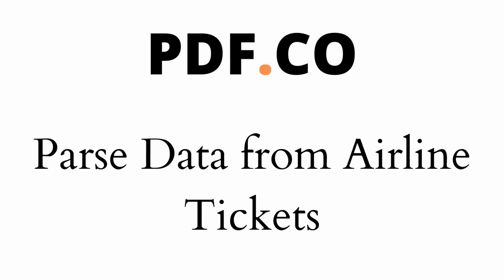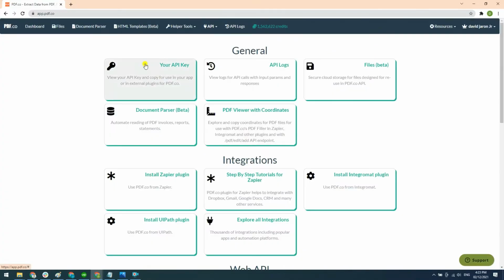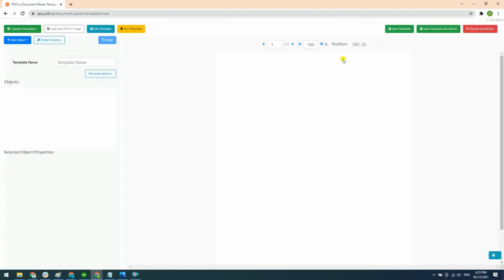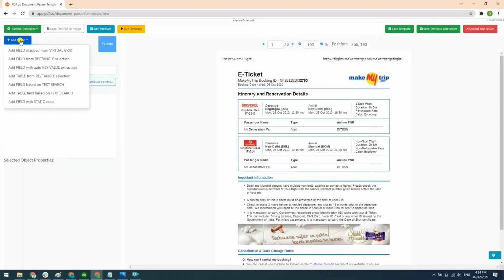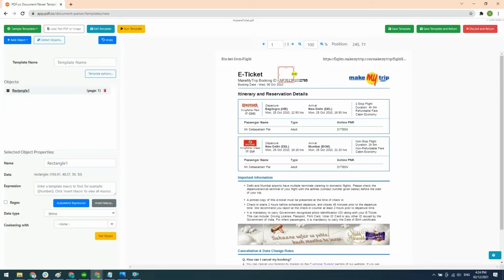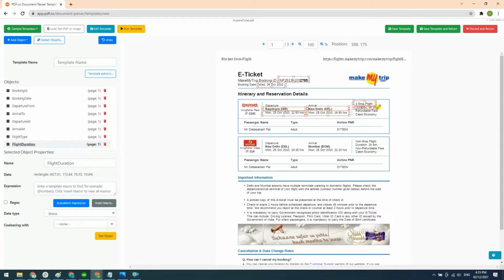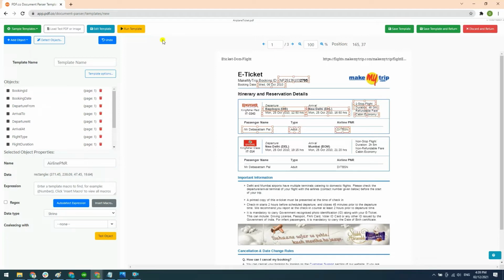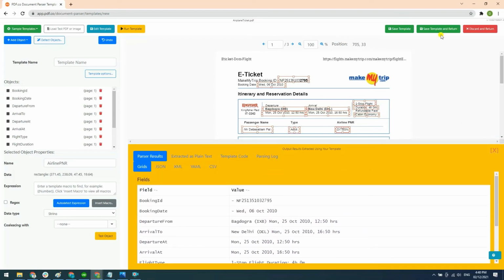Parse Data from Airline Tickets using PDF.co Document Parser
and how to parse data from airline tickets using the field from rectangle selection objects.

Document Parser offers affordable and automated data extraction from documents and
forms. Learn how you can extract data from PDF based on advanced search. For more details and source code, visit our API docs and other business tools at PDF.co API platform.